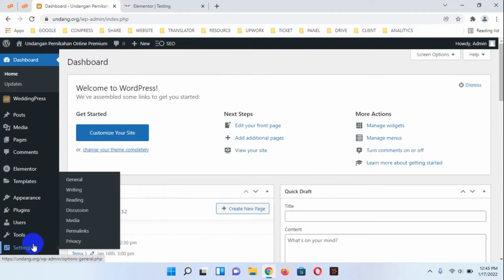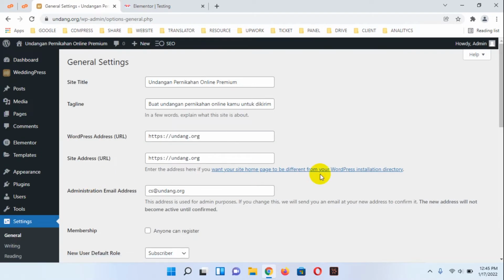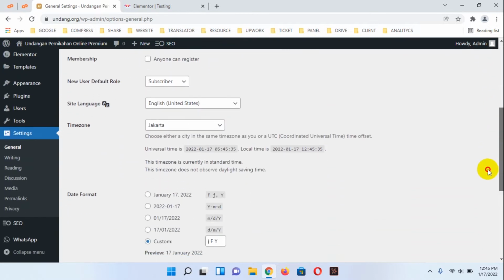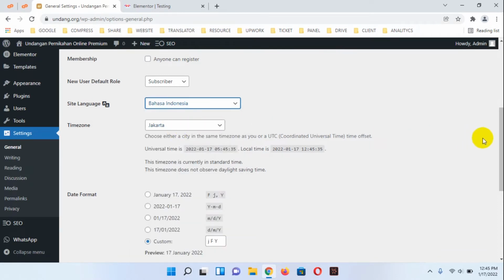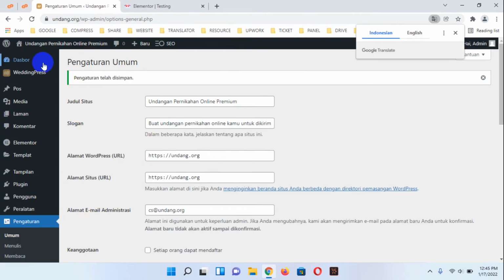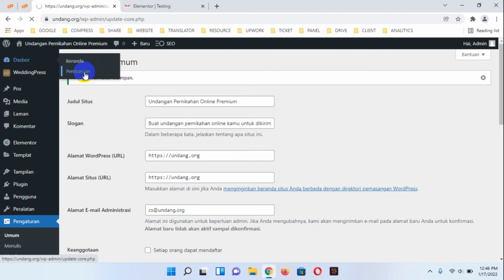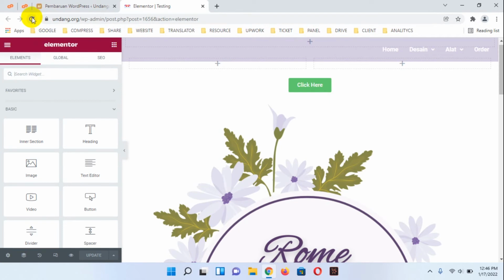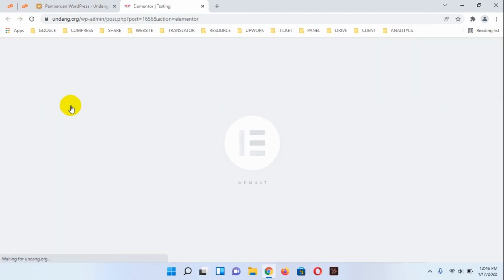How to Change Elementor Language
Tutorial How to Change Elementor Language.